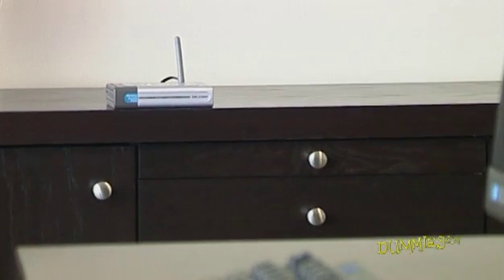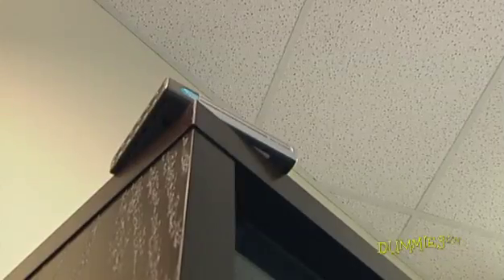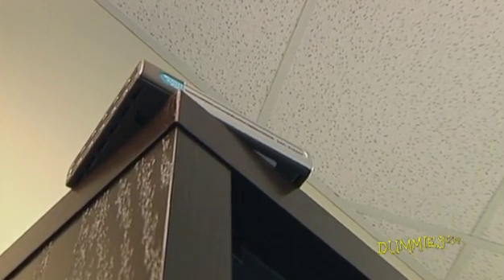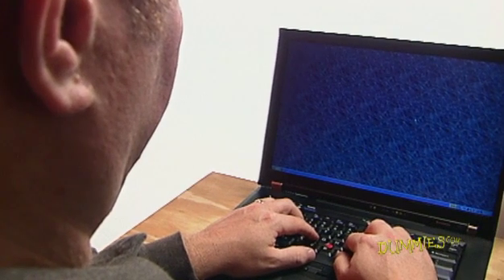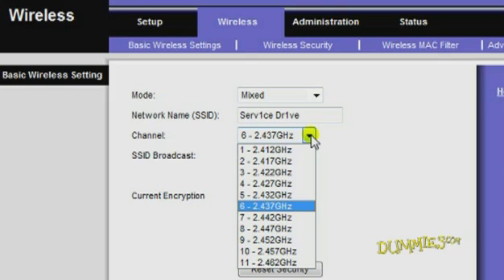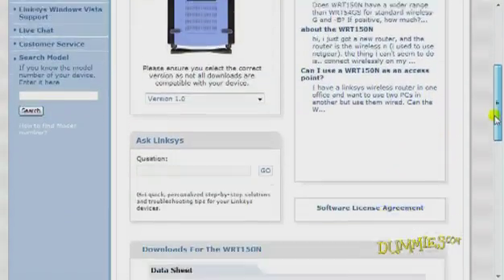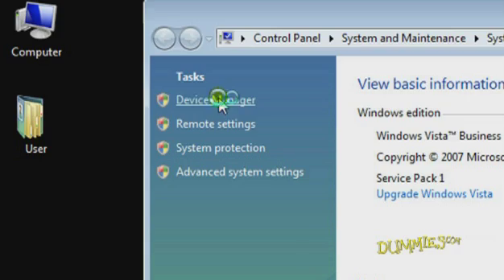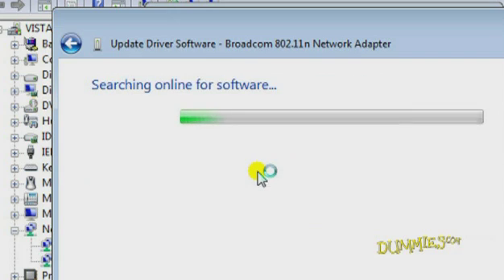How to Improve Wireless Network Performance For Dummies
The tips in this video show how to improve the network range and reception of a wireless (WiFi) network. By removing or avoiding interference, changing router settings, and updating the driver for the WiFi router, a wireless network can keep computers connected and running smoothly.